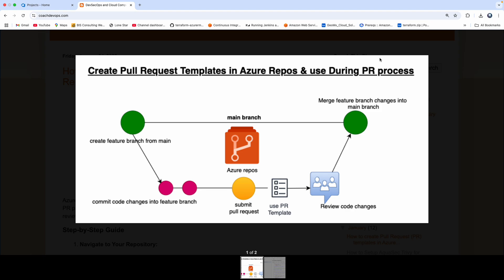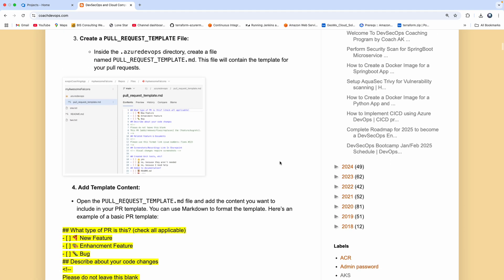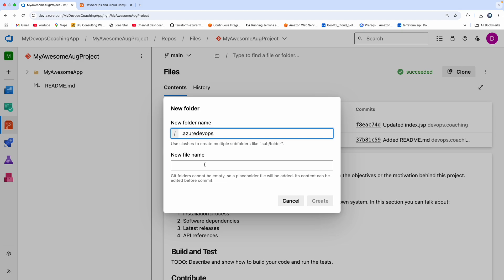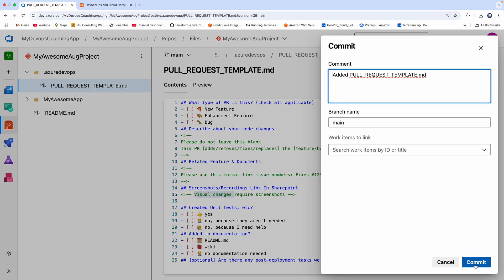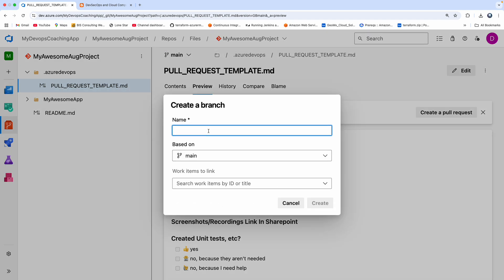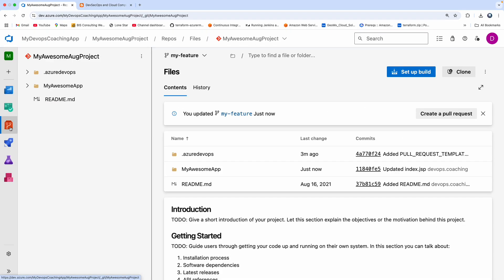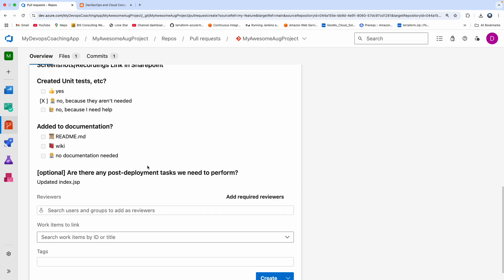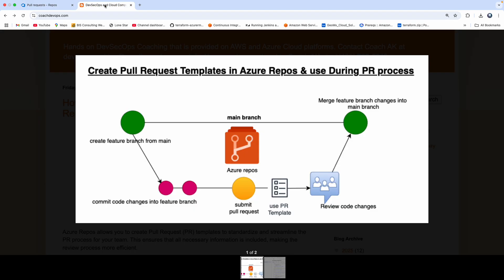How to create PR templates in Azure Repos | DevOps Best practices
Learn how to create and use Pull Request (PR) templates in Azure DevOps to streamline your code review process and enforce consistent DevOps best practices.

Topics Covered in the video:
1. Why PR templates are important for DevOps workflows
2. Step-by-step guide to create PR templates in Azure Repos
3. Using PR templates during pull requests
4. Best practices for improving code quality and collaboration
5. Tips for scaling your PR process across teams

Azure Repos allows you to create Pull Request (PR) templates to standardize and streamline the PR process for your team. This ensures that all necessary information is included, making the review process more efficient.

Step-by-Step Guide,
- Navigate to Your Repository: Go to the Azure Repos repository where you want to create a PR template.
- Create a .azuredevops Directory: Create a new directory named .azuredevops in the root of your repository. This is where Azure Repos looks for configuration files, including PR templates.
- Create a PULL_REQUEST_TEMPLATE File:
Inside the .azuredevops directory, create a file named PULL_REQUEST_TEMPLATE.md. This file will contain the template for your pull requests.

Add Template Content: Open the PULL_REQUEST_TEMPLATE.md file and add the content you want to include in your PR template. You can use Markdown to format the template.